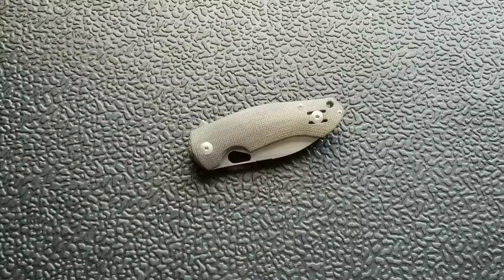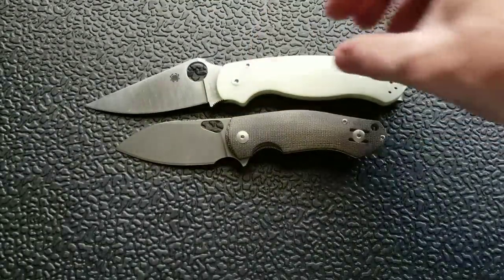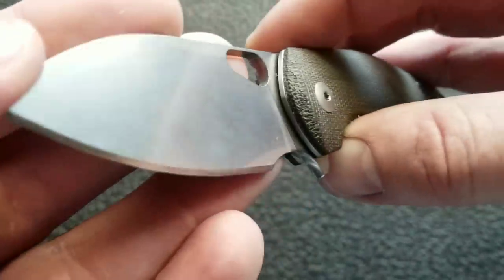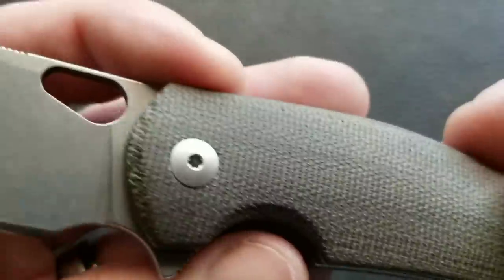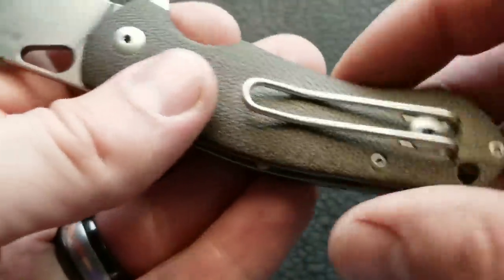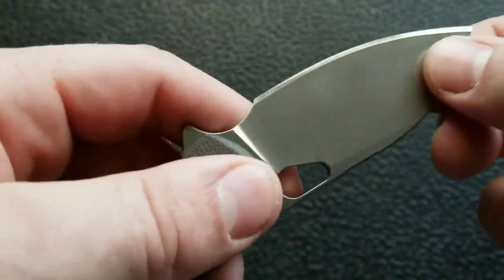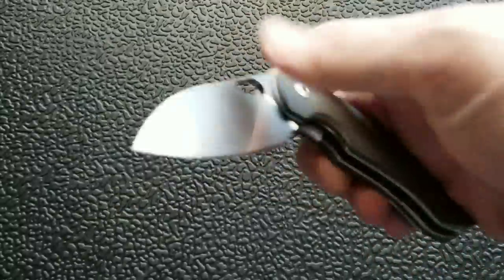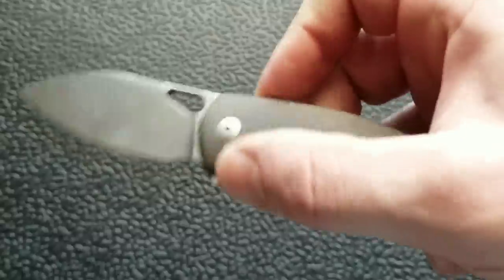Giant Mouse Ace Biblio - Overview and Review